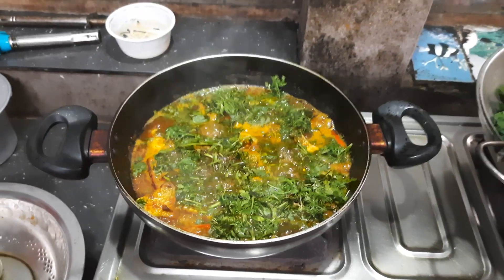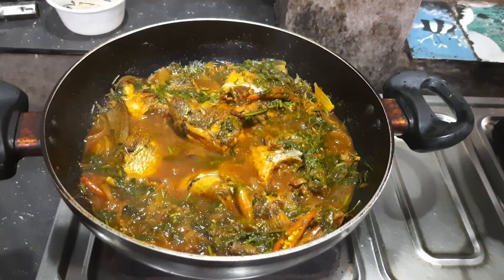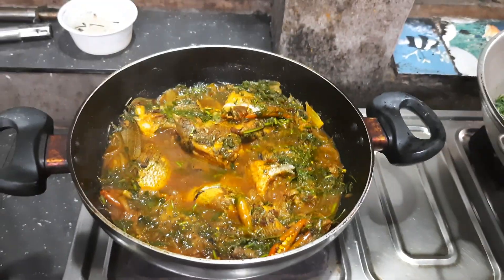Fish Curry Recipe|মাছের পাতলা ঝোল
মাছের ঝোল 😍😋😋😋